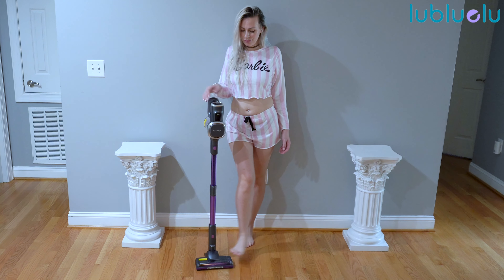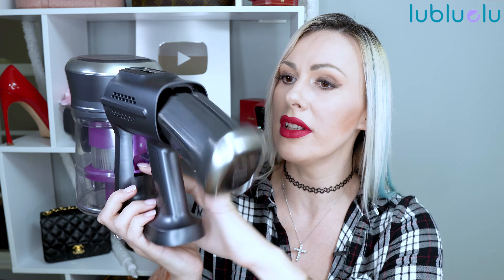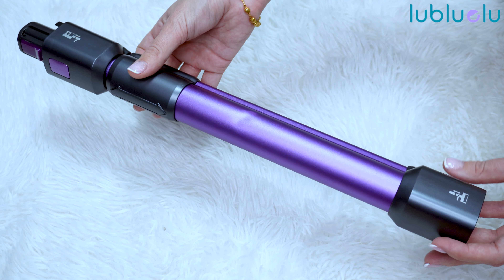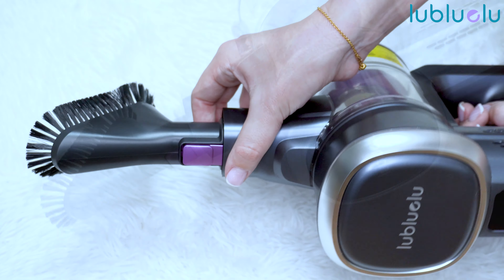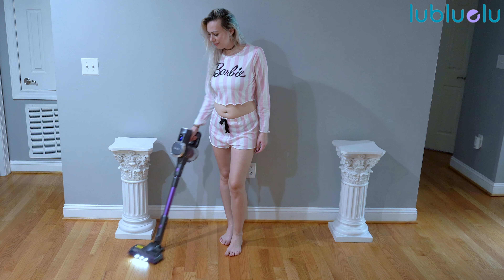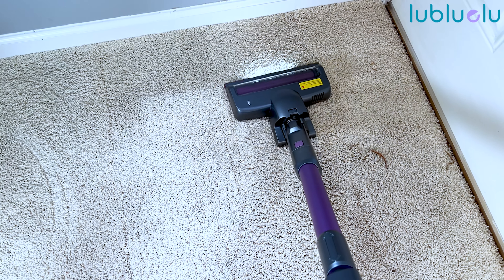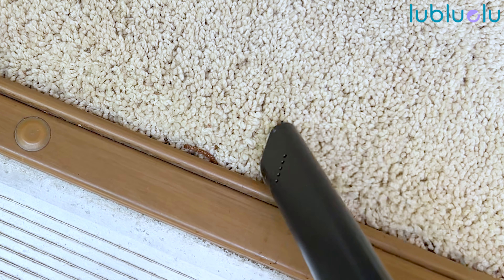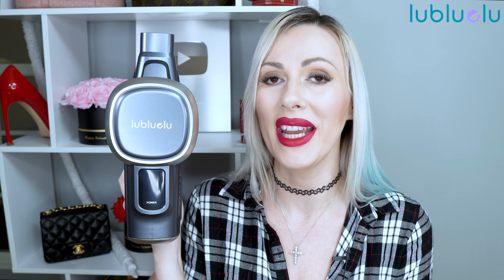lubluelu 202 Cordless Vacuum Cleaner Reviewed By Valentine Lewis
​@ByValentineLewis 's Picks of the Month.